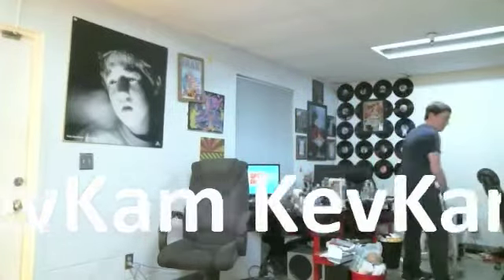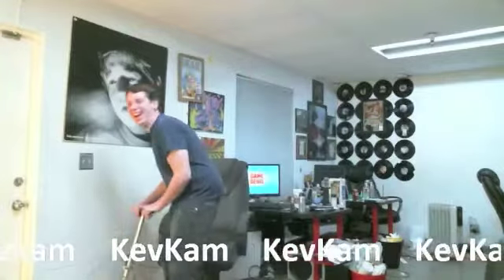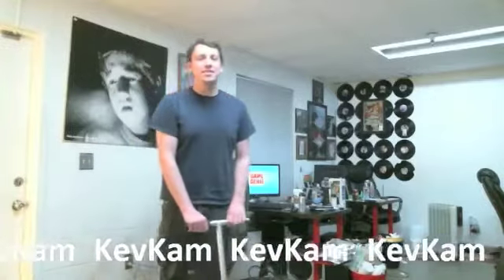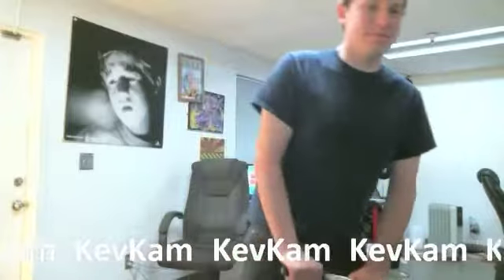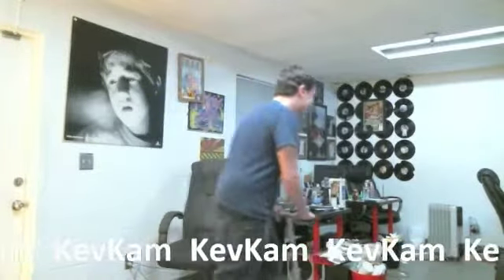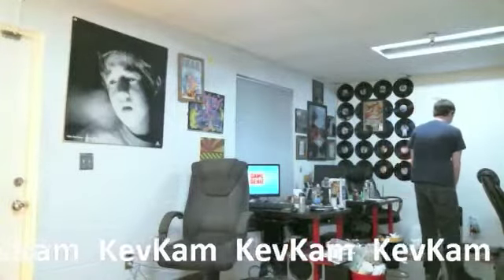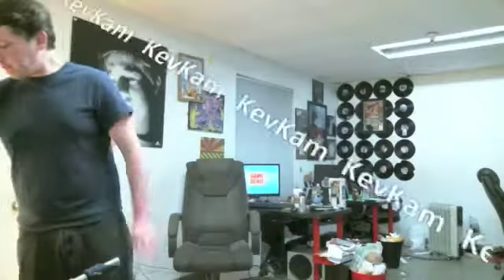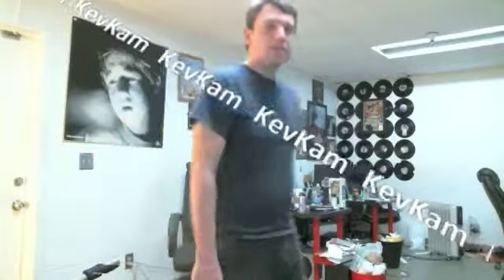Mega64 Twitch.tv Test - KevKam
ThickDickKevin in effect!